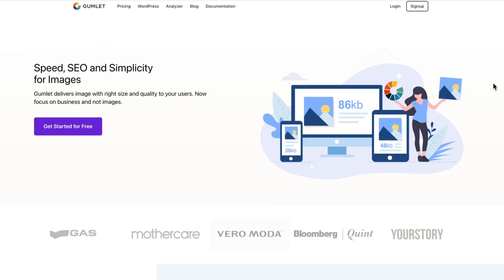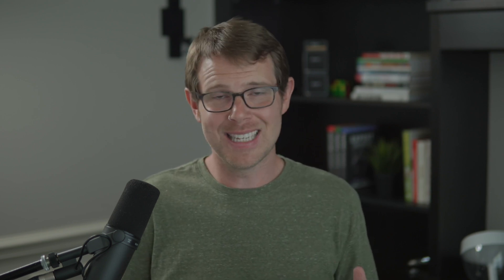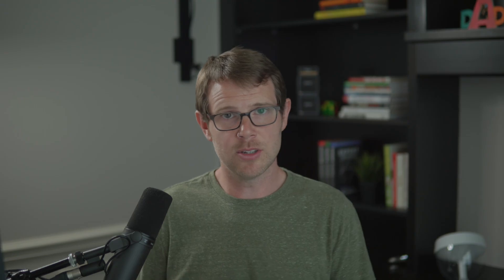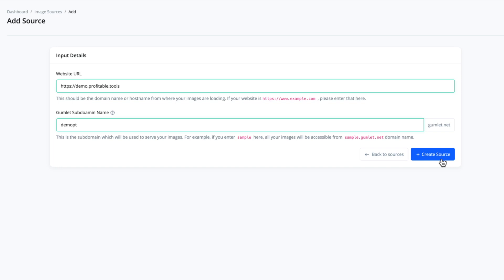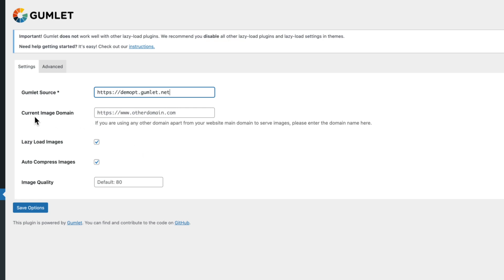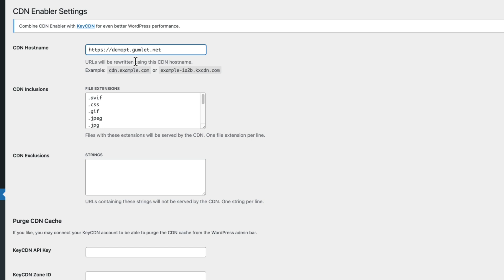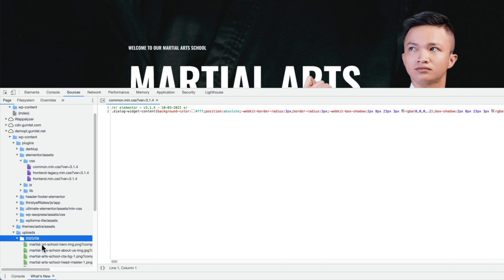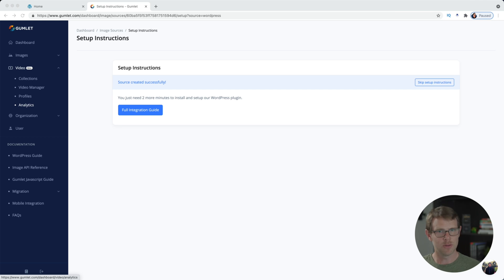What CDN Do I Use? Why Did I Switch Away From BunnyCDN?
Table of Contents:
00:00 - Intro
00:32 - What is a CDN?
01:32 - Why Did I Switch?
05:16 - Setting Up Gumlet
06:47 - Installing the Gumlet Plugin
07:31 - Gumlet Settings
08:47 - How To Use Gumlet for Javascript & CSS
10:05 - Testing Functionality
11:35 - Should You Switch?